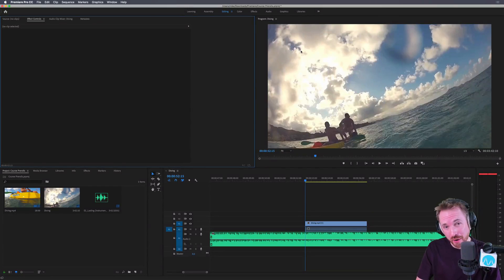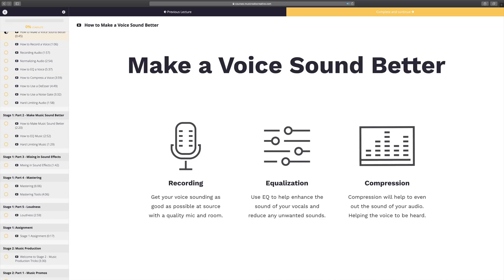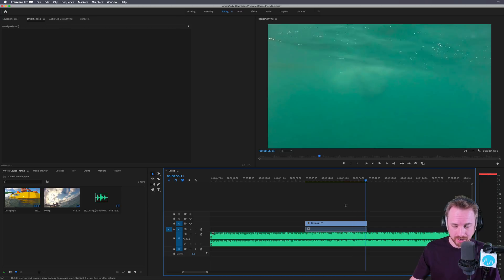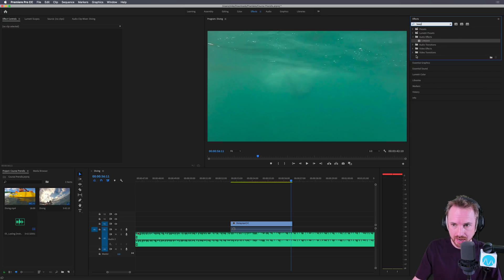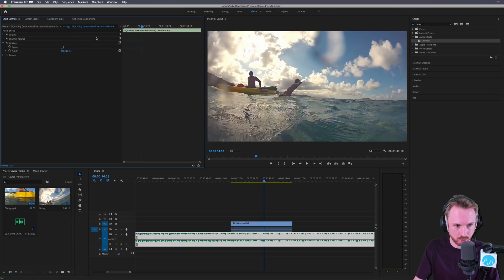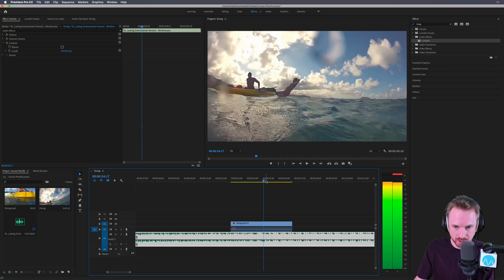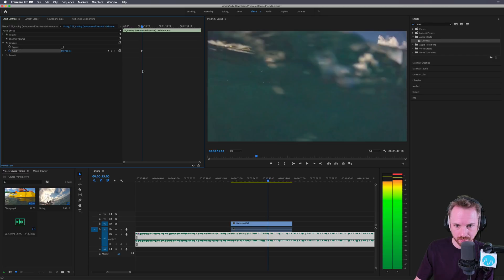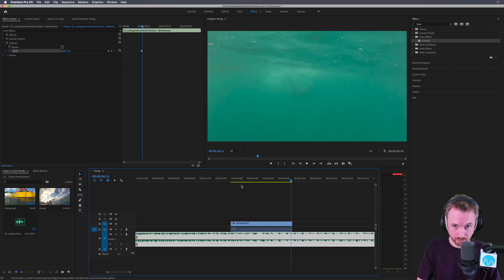How to Make an Underwater Muffled Audio Sound Effect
0:00 Tutorial start
0:07 Check out my courses
0:26 Getting started
0:53 Adding the lo pass filter
1:22 Adding keyframes to automate the transition
2:00 Wrap up